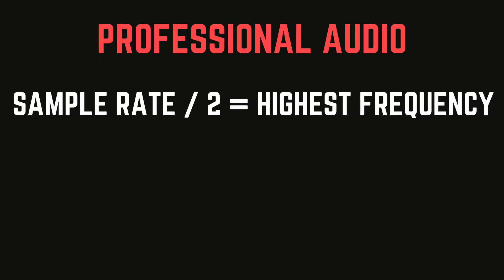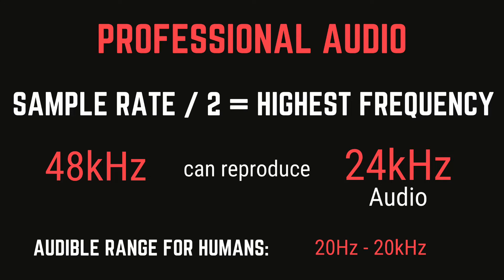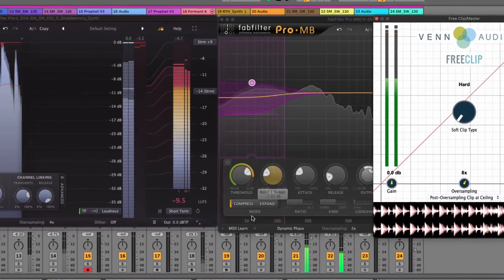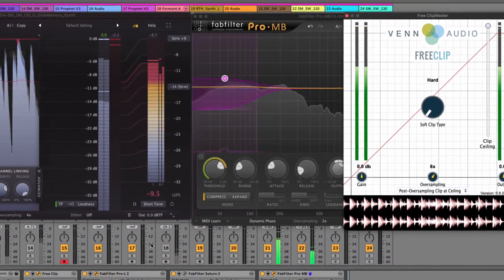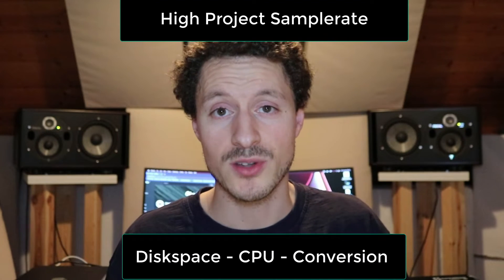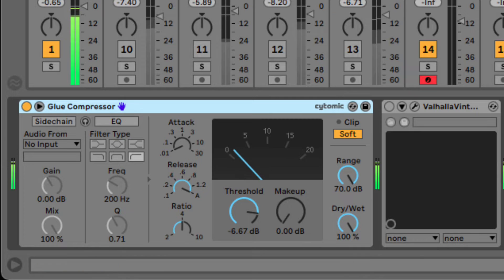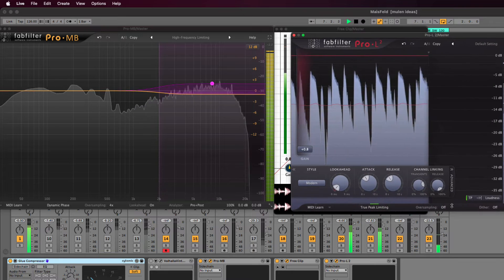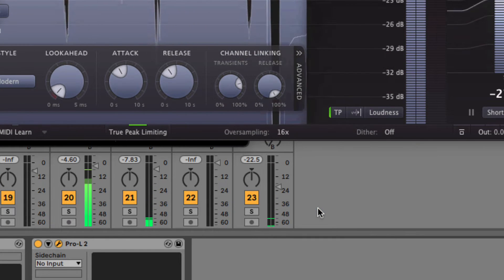Whats is Oversampling in under 3 minutes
Oversampling and aliasing are definitely part of the digital music production process even though they have a small impact.. in this video I am giving a quick intro to this topics and break it down in just 2.5 minutes. At the end of the day you don't have to dive super deep into this topic but it's still useful to have a ruff idea about the reasons behind using oversampling. Dont worry if you have to watch the video more than one time. there is a lot of info in there ;)  There are other small upsides to oversampling which you should totally research if you want to learn more about digital audio.